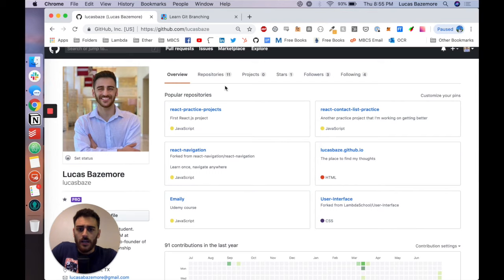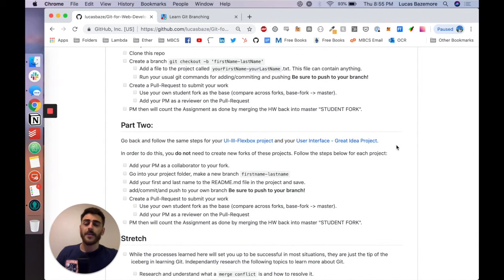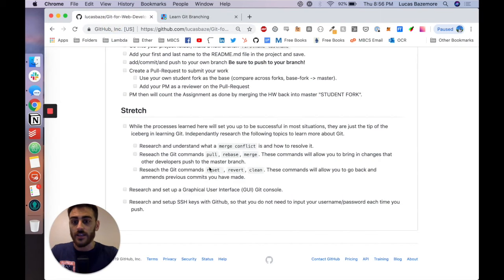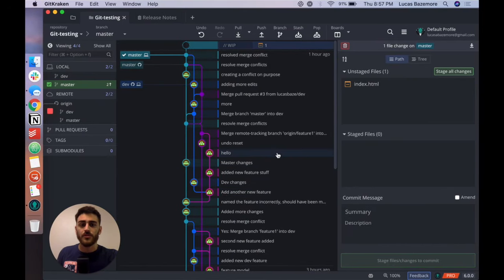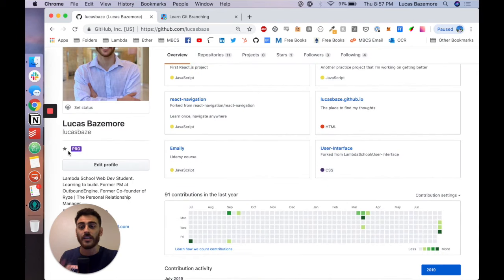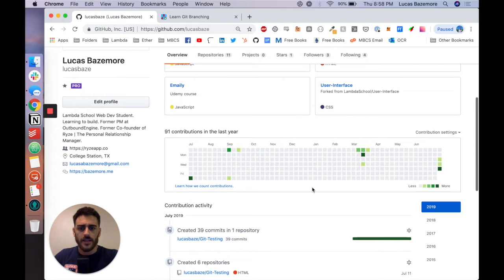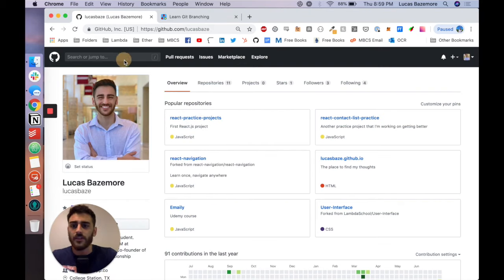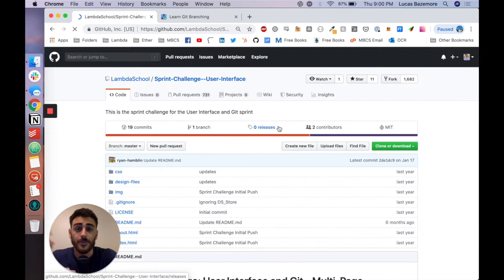Journey Through Lambda School 1:4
Day 4 of Lambda School: The Journey Continues